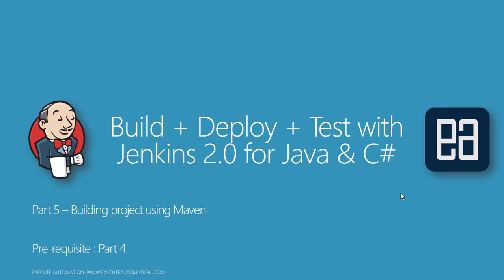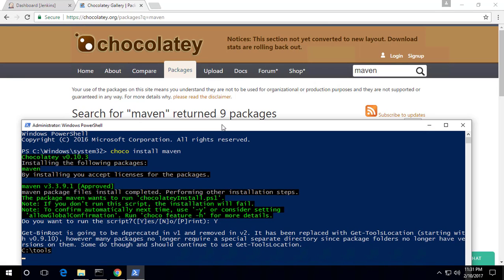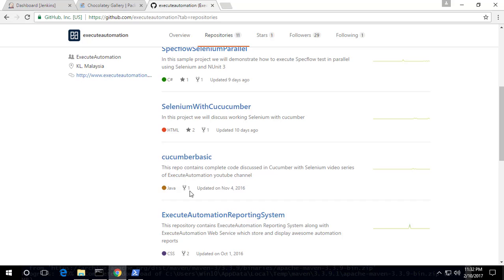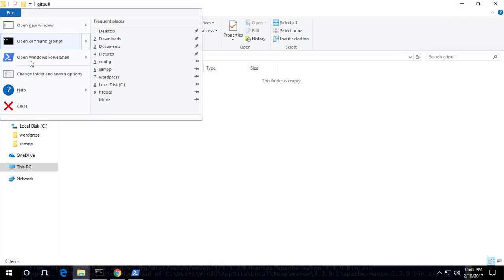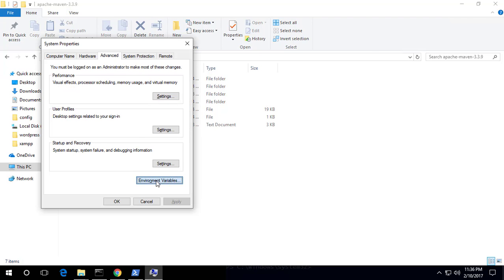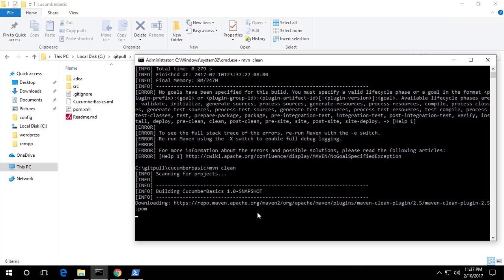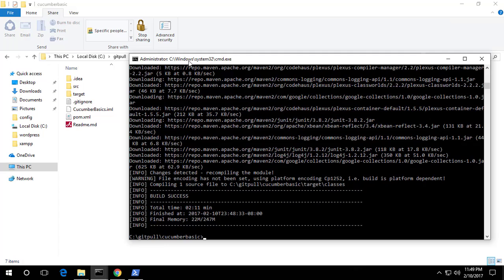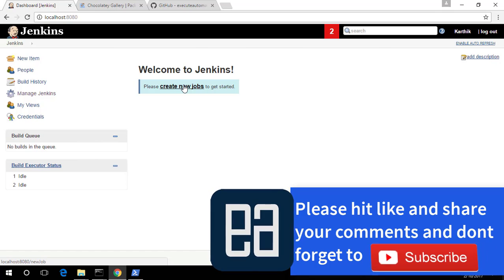Part5 -Building project with Maven command line interface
In this video we will talk about Building project with Maven command line interface by cloning an project from GITHub repo and using Maven goal to execute the project. We will use the same concept in Jenkins in our next video